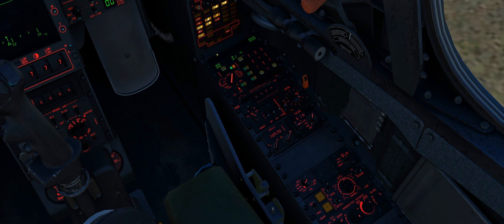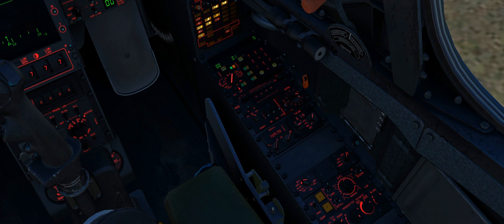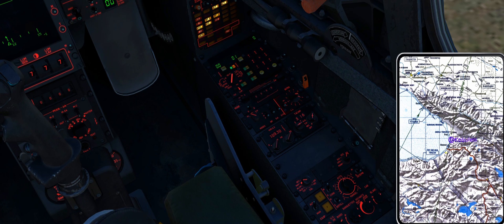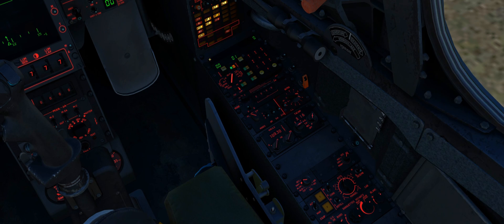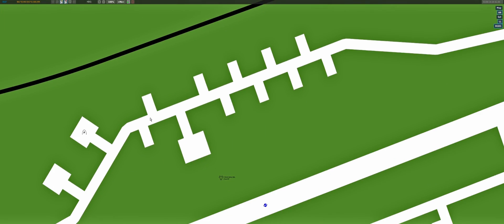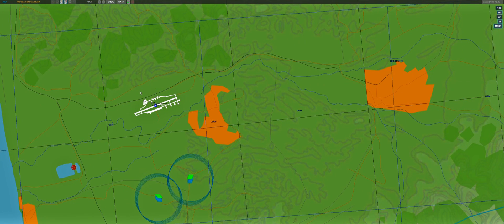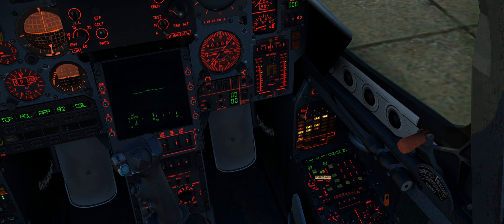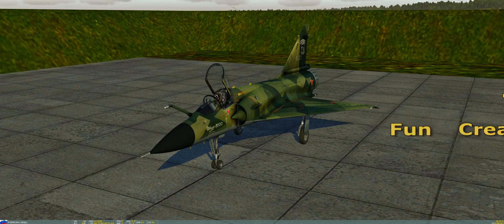DCS Mirage 2000C INS alignment and waypoint entry tutorial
Quick look at the M2000C INS.